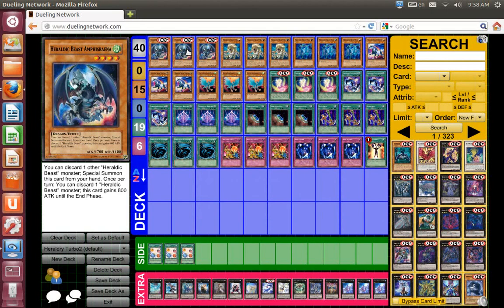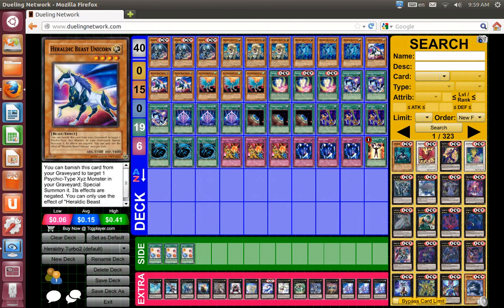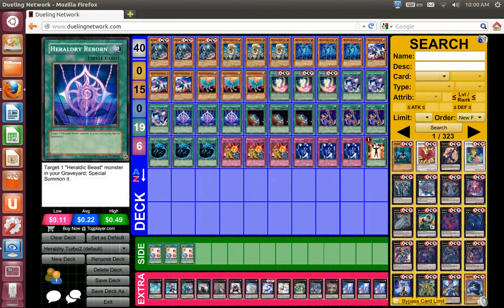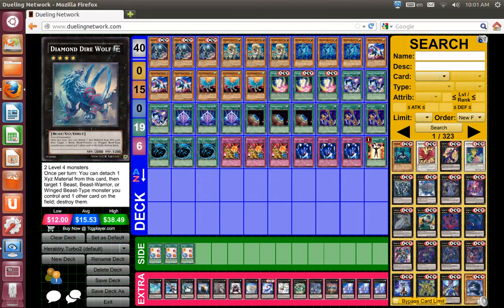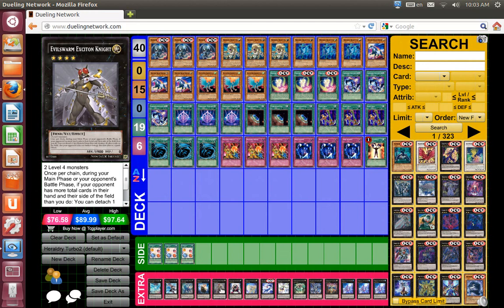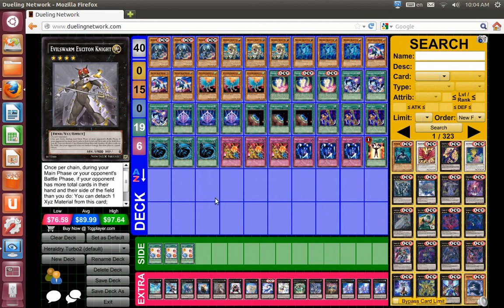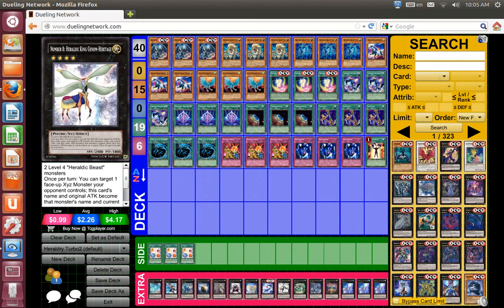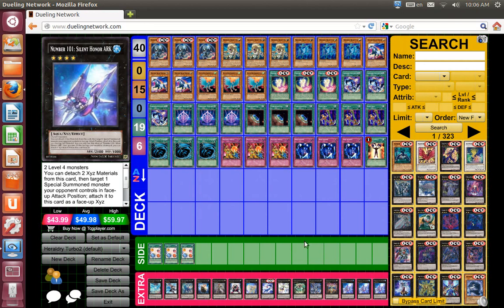YUGIOH World: Heraldic Beast OTK 2.0 Deck Profile 2014 By Kung Fu2